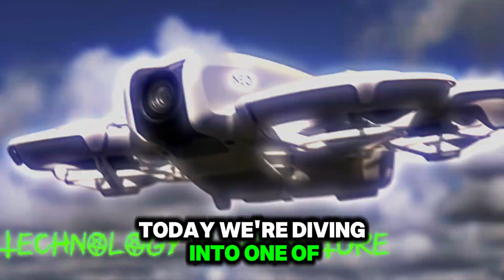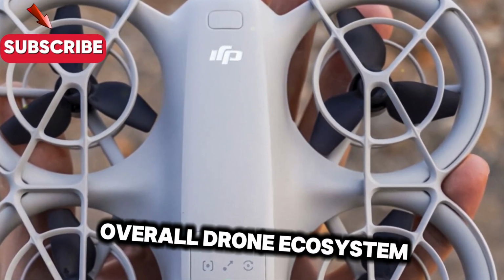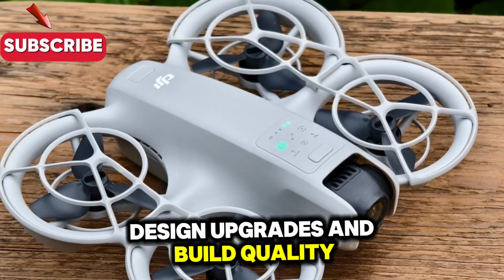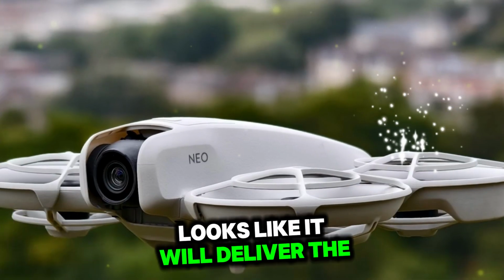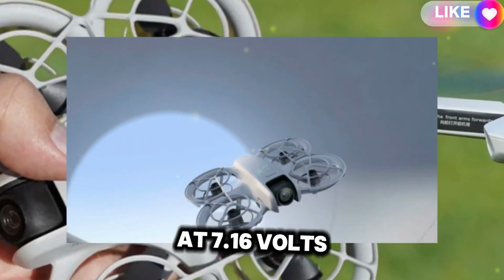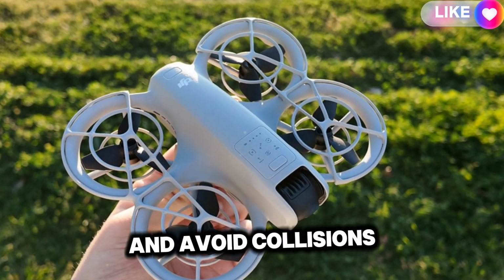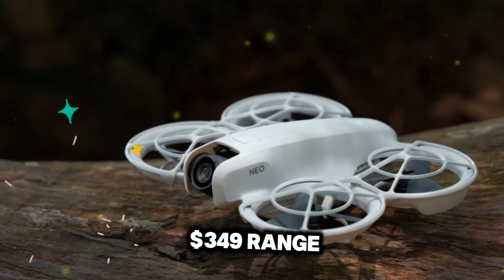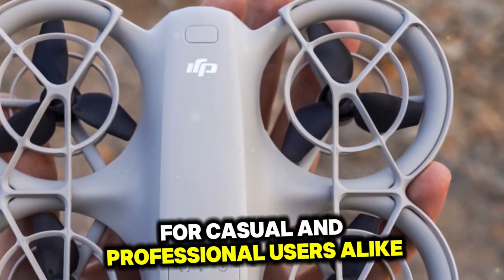DJI NEO 2 - Final Specs Price & Release Date Confirmed!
The DJI Neo 2 has finally arrived, and this time all the major specs, price details, and official release date have been confirmed! In this video, we break down everything you need to know about the DJI Neo 2, including its powerful new design, camera performance, flight features, and all the upgrades that make it stand out in 2025. If you’re a drone enthusiast, this is one release you can’t afford to miss.